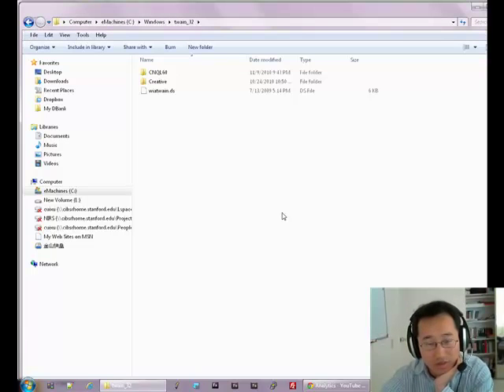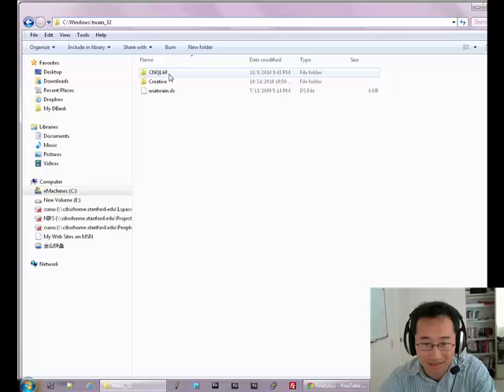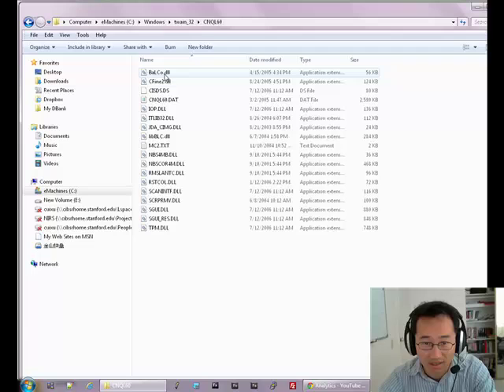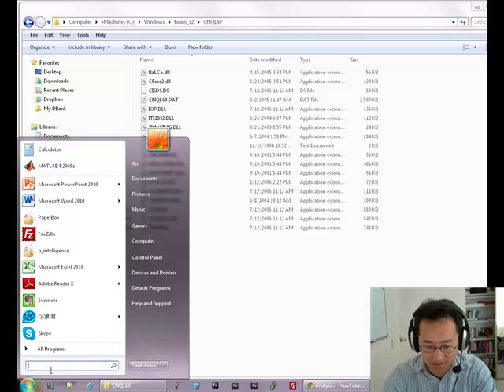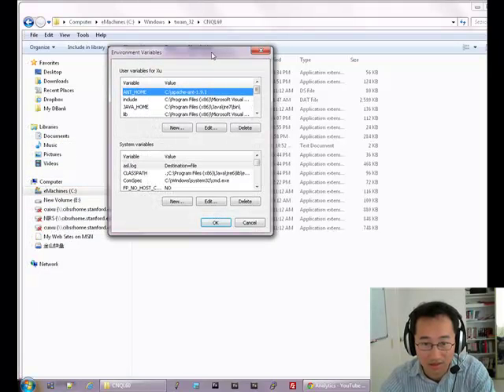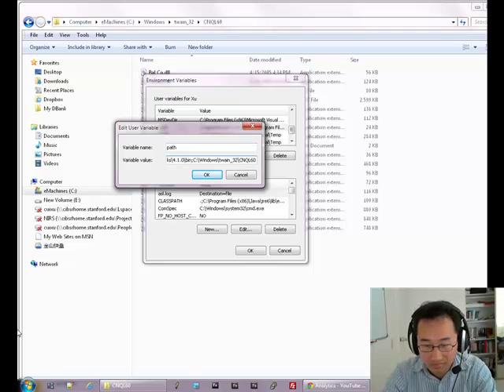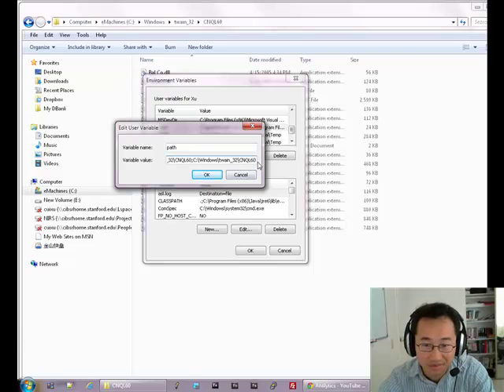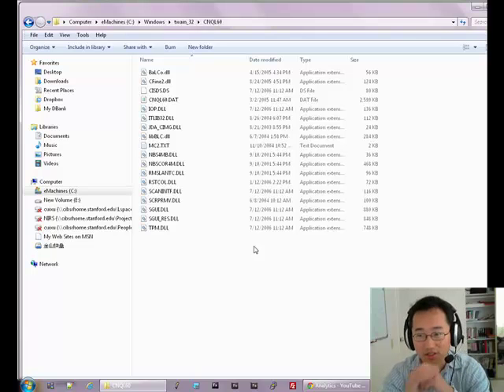Canon Scanner -- Unable to open TWAIN source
I am using a Canon Scanner (CanoScan LiDE 60). It has been working fine but it stopped working today with error message: Unable to open TWAIN source

Here is how to fix it:
Check if you have the following folder: C:\Windows\twain_32\CNQL60
If not, go to C:\Windows\twain_32\, and see if you have a folder similar to CNQL60
They copy the full path of the folder into clipboard
click Windows' Start button, then search "environment", then click "Edit system environment variable"
click the "environment variable" button
select path variable, then click "Edit..." button. Then type ; and then paste the canon path.
Click OK.

Now the problem should fix.